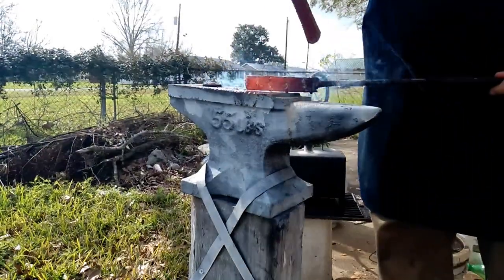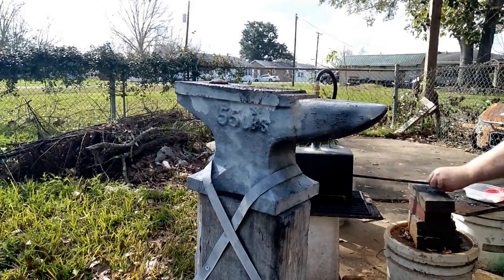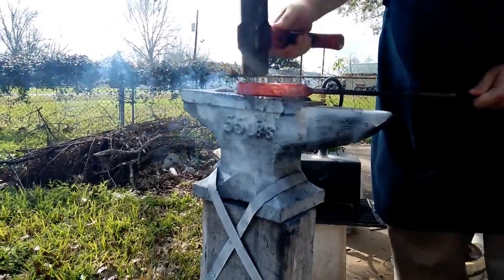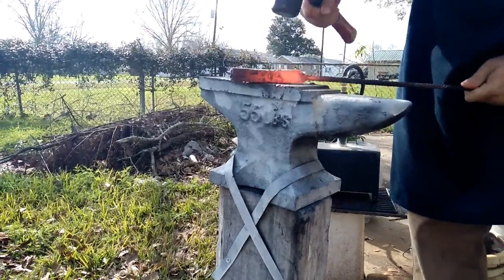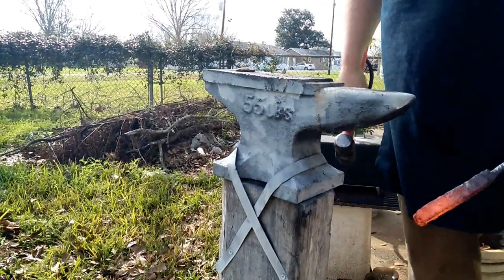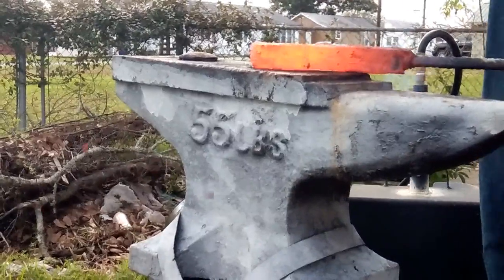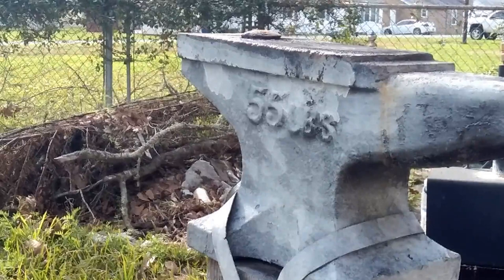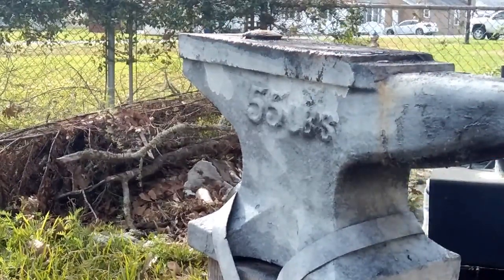Hand Forge Damascus Knife Billet (with Bandsaw Blade and Pallet Strap) pt.2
In this video I will show how I set the forge weld to complete the damascus billet for use in knife making. I am welding 20 pieces each of bandsaw blade and pallet strap to achieve a 40 layer pattern welded design.

If you like this content please add me on facebook